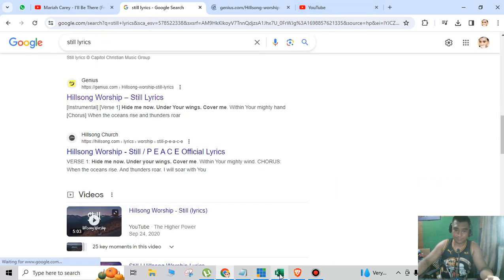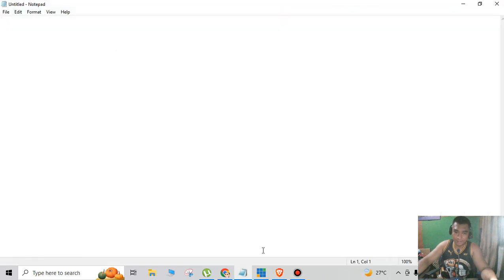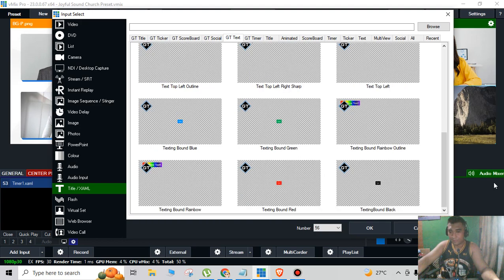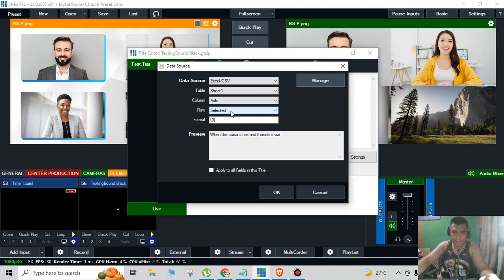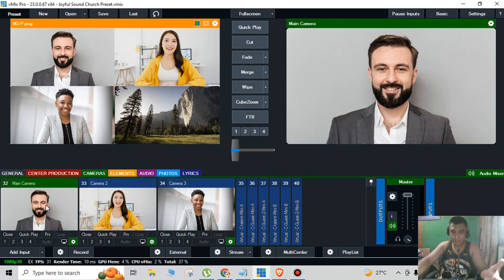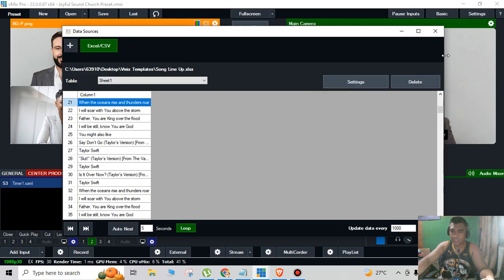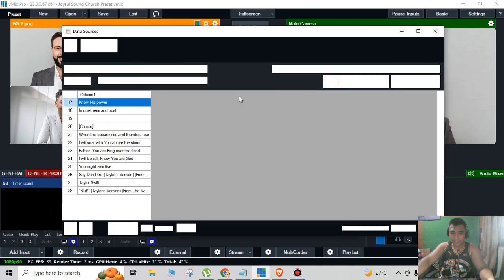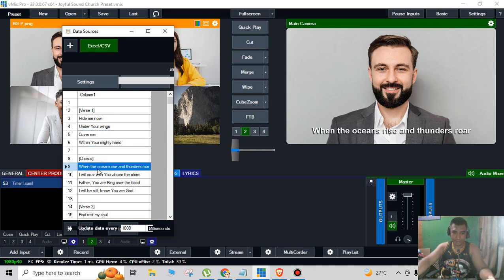How to Add Lyrics on Vmix using Excel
🎵 Ready to take your VMix skills to the next level? In this video, we're diving deep into the world of creating and displaying lyrics using Excel in VMix. Say goodbye to the hassle and hello to streamlined lyric management!

📊 We'll guide you through a simple and efficient process, making it a breeze to sync and display lyrics for your videos, live events, or music performances. Whether you're a content creator, musician, or event planner, this tutorial is a game-changer.

🎤 Learn how to import, format, and dynamically update lyrics in real-time, all within VMix and Excel. From karaoke to worship services, the possibilities are endless!

👀 By the end of this tutorial, you'll have the knowledge and skills to captivate your audience with synchronized lyrics in your VMix productions.

Don't miss this opportunity to add a whole new dimension to your videos. Join us as we unveil the magic of "How to Add Lyrics on VMix using Excel"!

Join the Amazing Guy TV community today! Follow for daily inspiration and entertainment on TikTok, Instagram, and Facebook Amazing Guy TV. 🌟

Need a talented hand on your projects? Hire me on Raket.ph!

Let's collaborate and take your business to new heights!